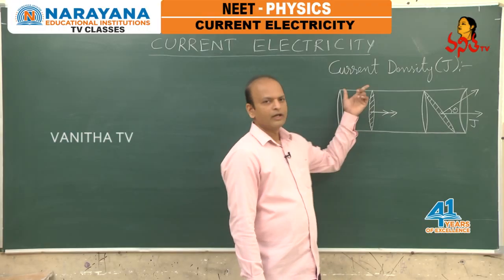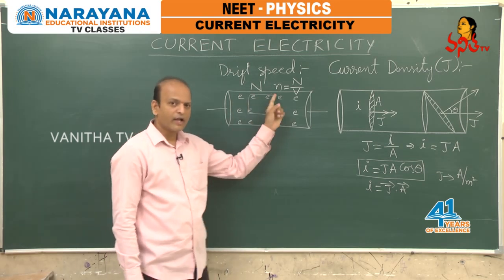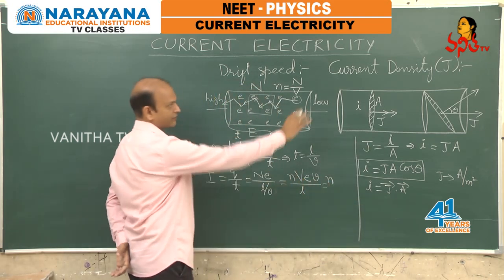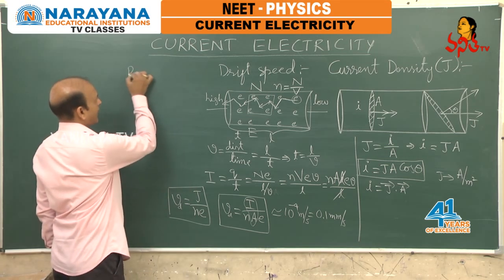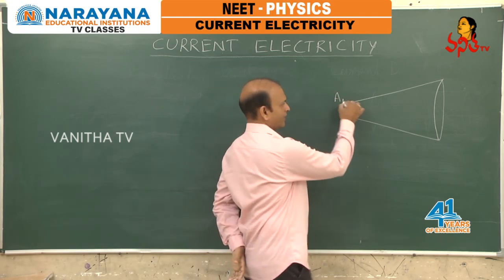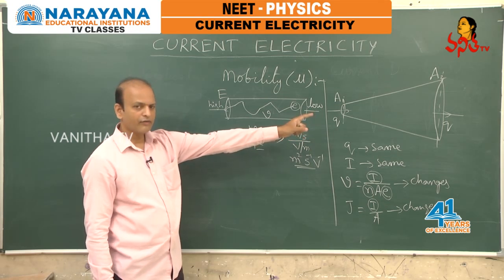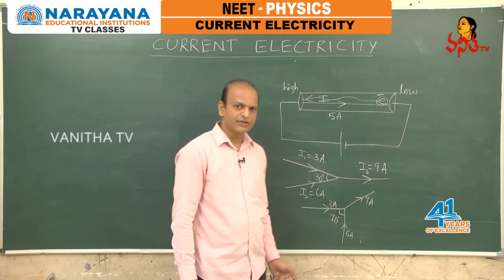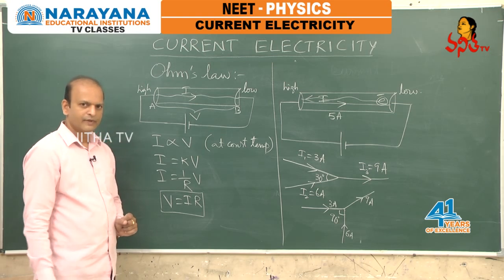Current Electricity | NEET Preparation : Physics Classes For Intermediate Students | Part - 02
Current Electricity  | NEET Preparation : Physics Classes For Intermediate Students | Part - 02 | 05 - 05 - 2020 | VanithaTV